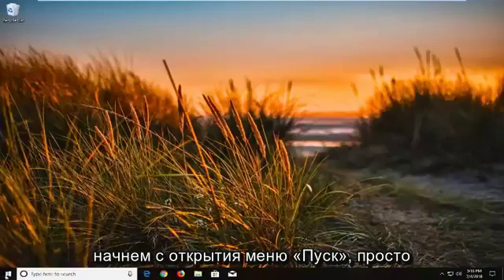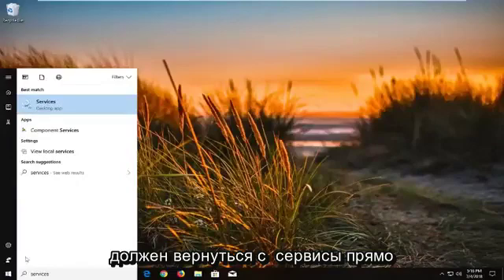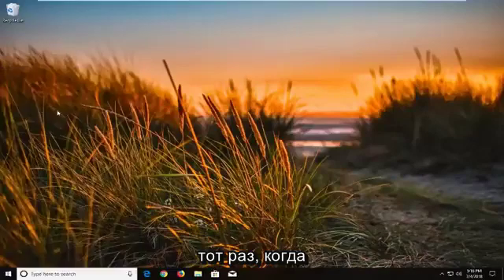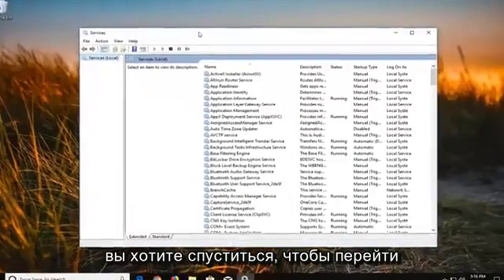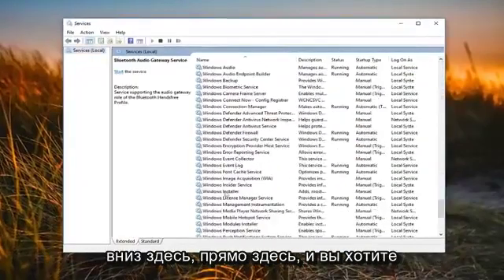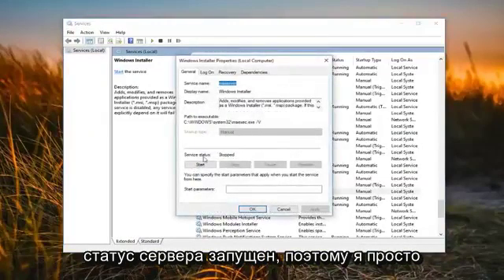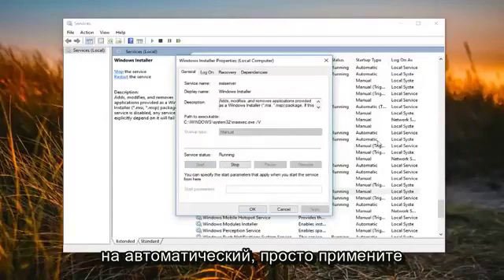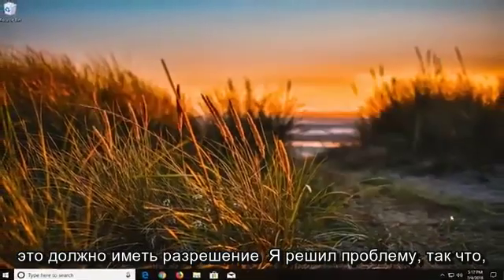Только один экземпляр Wusa.exe может быть запущен [Fix]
Fix Разрешен запуск только одного экземпляра Wusa.Exe.

Этот тип ошибки обновления Windows в основном связан с более старыми версиями операционной системы Windows и наиболее распространен в ОС Windows 7. Выполнение обновлений на более старых версиях ОС Windows было определенно сложнее, чем сейчас, и всегда существовал риск получения случайных кодов ошибок.

Ошибка «Разрешен запуск только одного экземпляра wusa.exe» может быть исправлена различными способами, и она возникает в различных сценариях, таких как обновление Internet Explorer, установка автономного обновления вручную и т. д. Вот почему это важно отслеживать все методы и пробовать их как можно скорее.